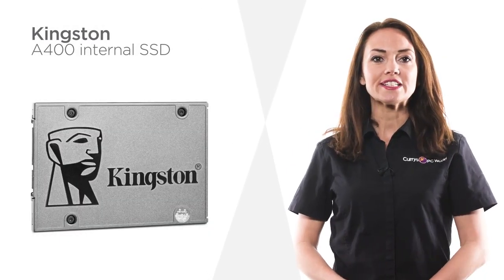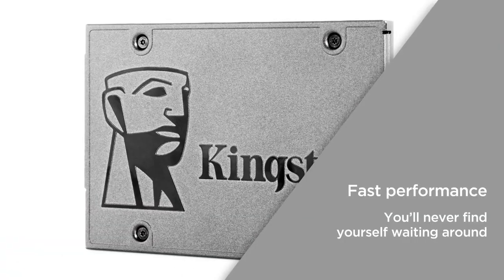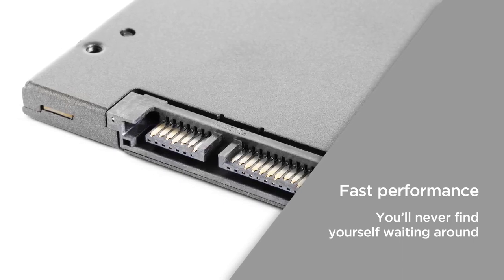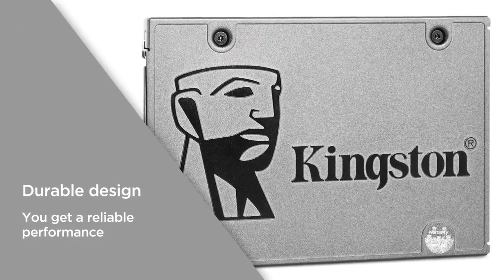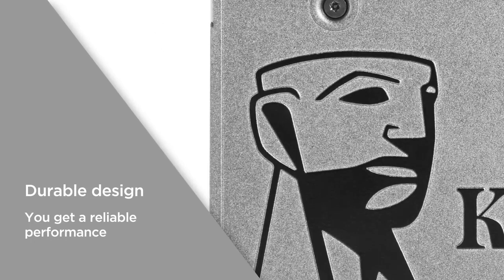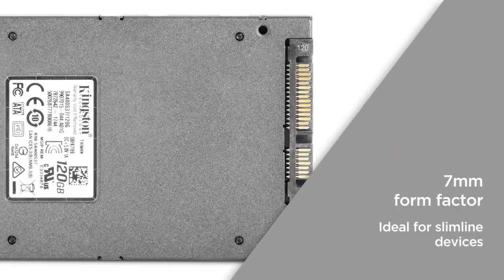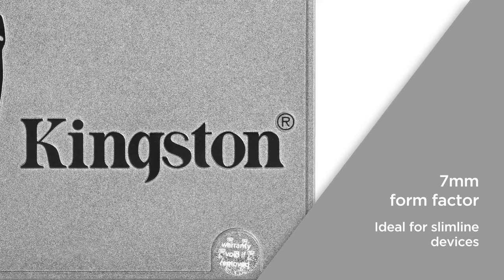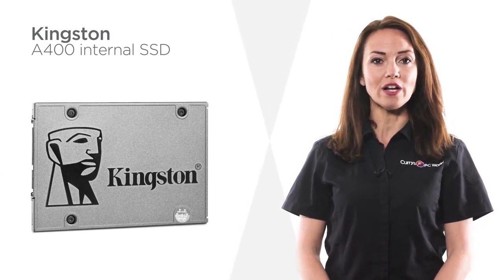Kingston A400 2 5 Internal SSD 120 GB Product Overview Currys PC World